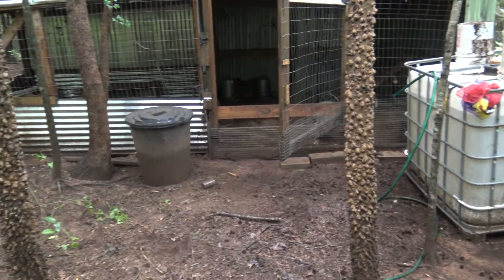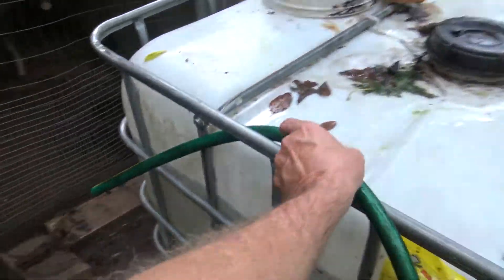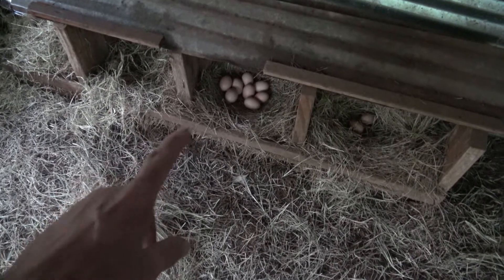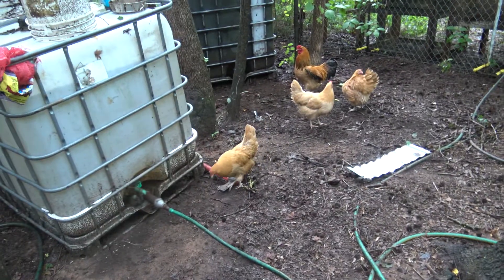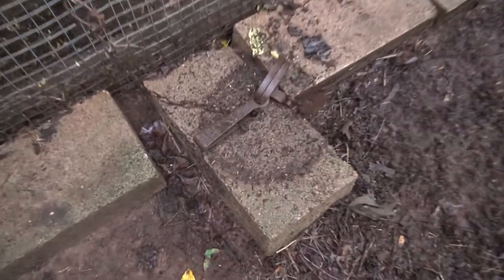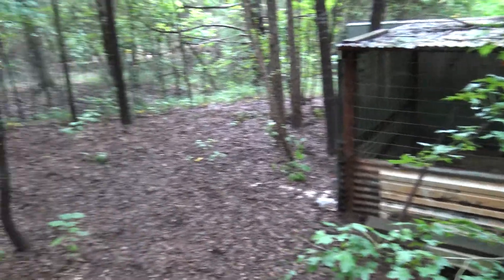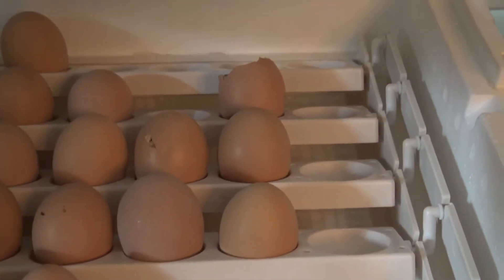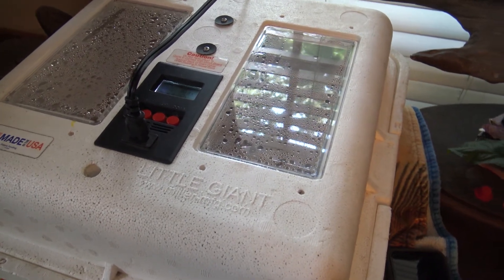Hatching Baby Chicks Ep 33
We took eggs from the farm and placed them in an incubator, after a few weeks, we got hatching.